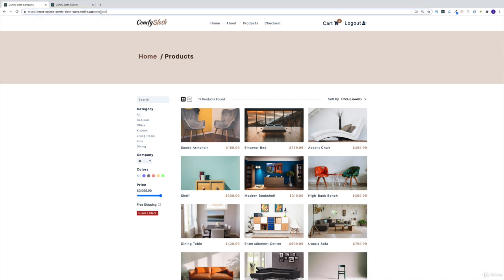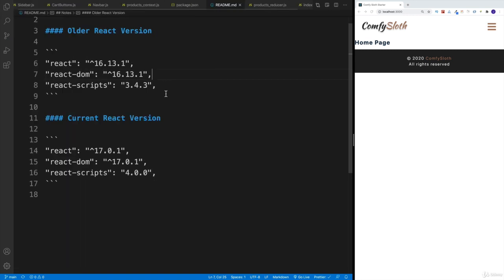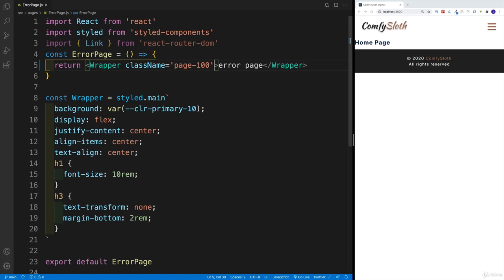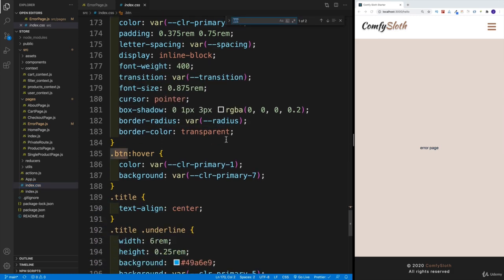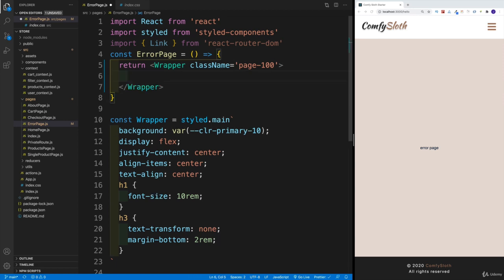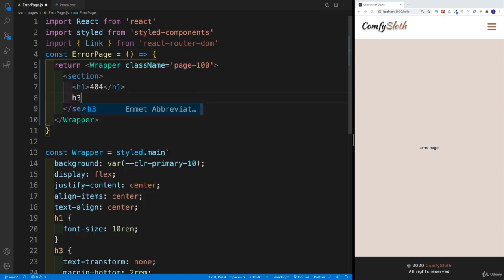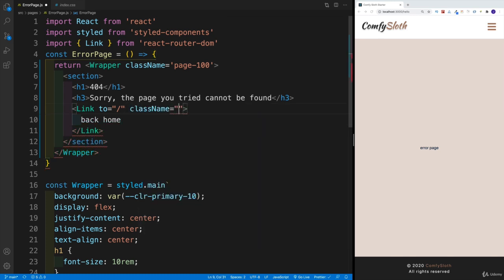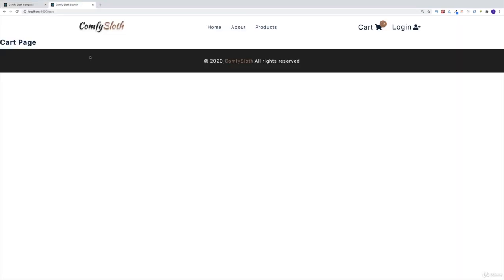14 Error Page